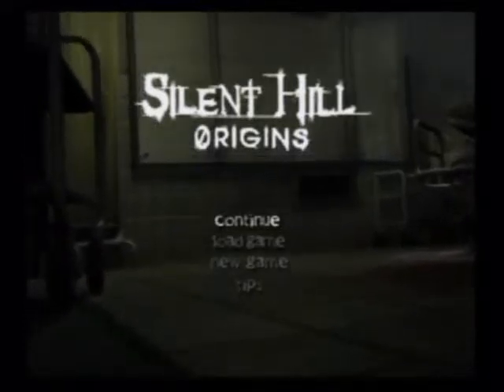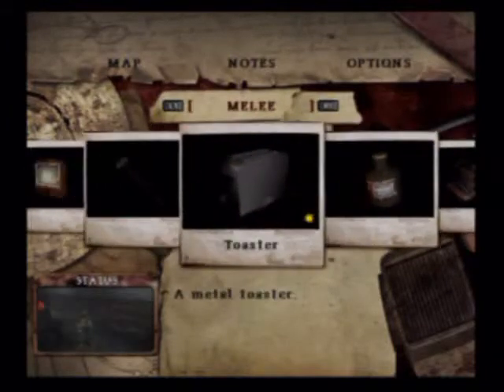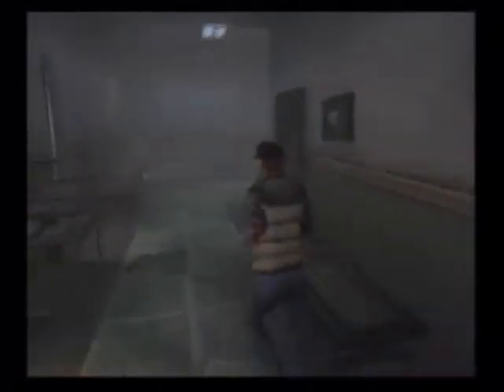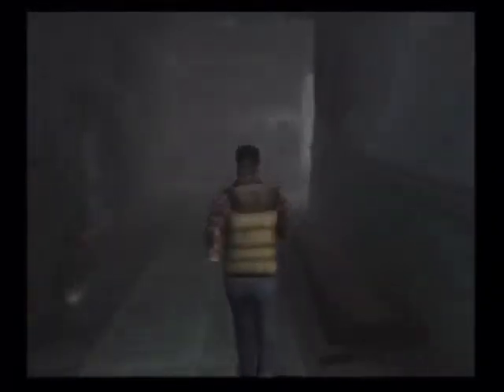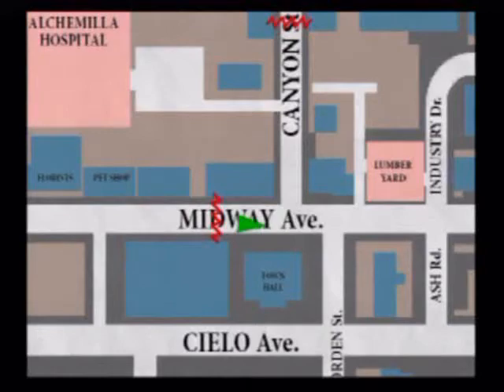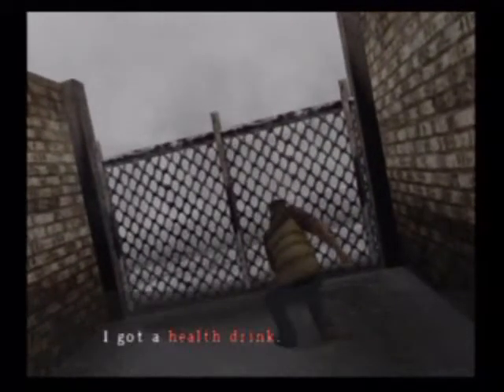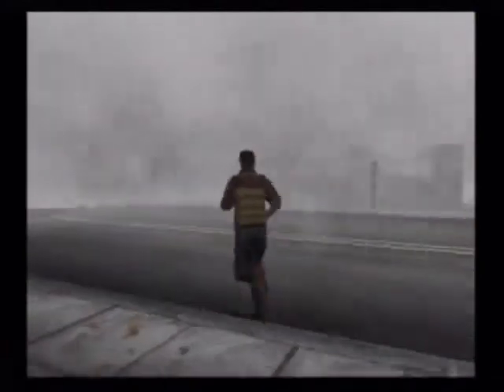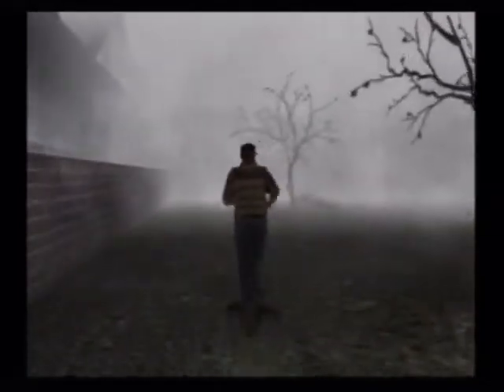Let's Play Silent Hill: Origins - 7 - The streets of Silent Hill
We've finally killed the first boss and fully explored the first dungeon. Now it's time to head back up to the overworld and find out where the heck we're supposed to go next.

If you enjoyed this video please consider checking out my writing